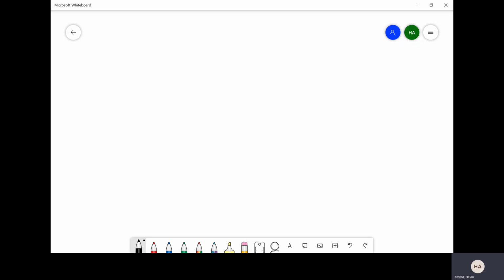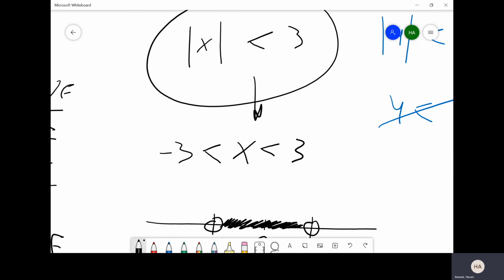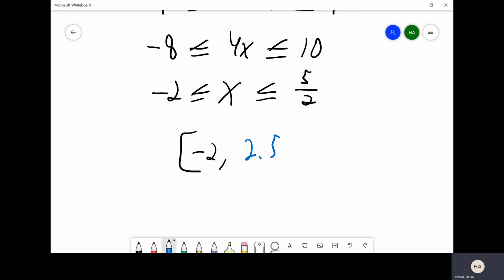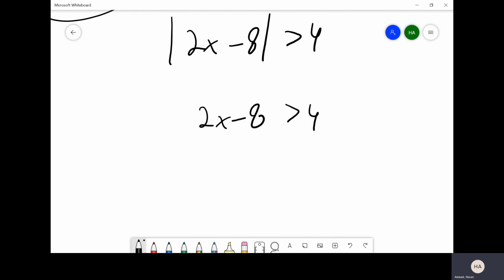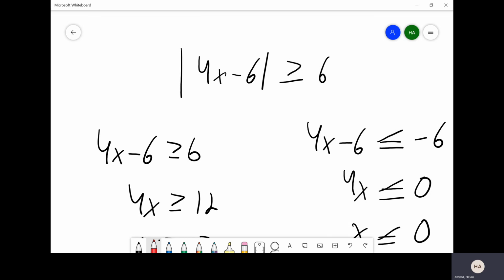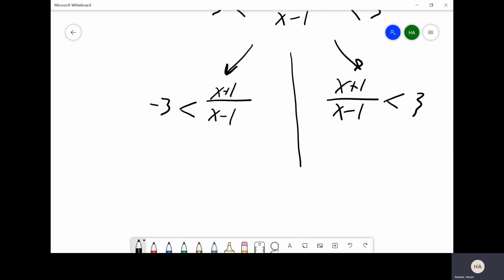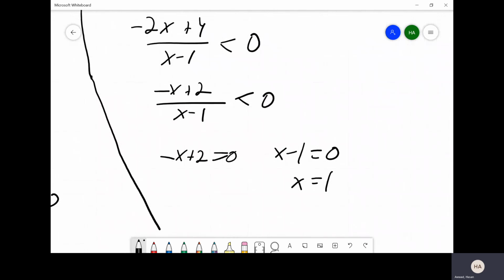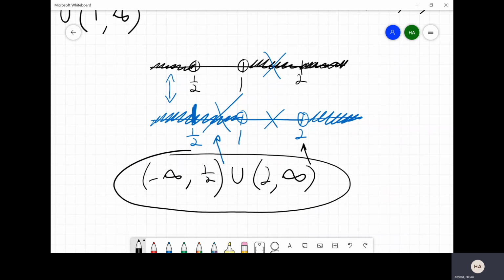Lecture 14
Absolute values: now with inequalities!